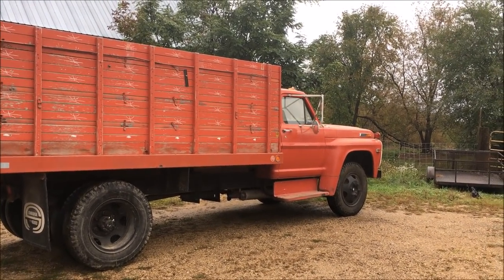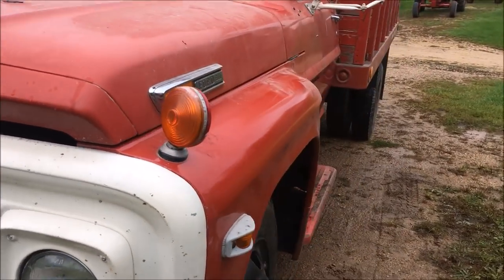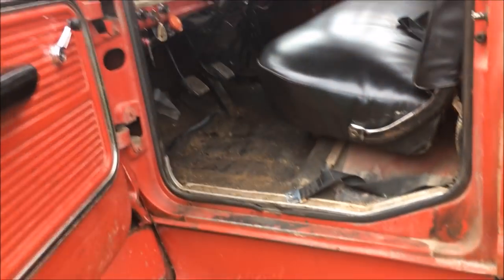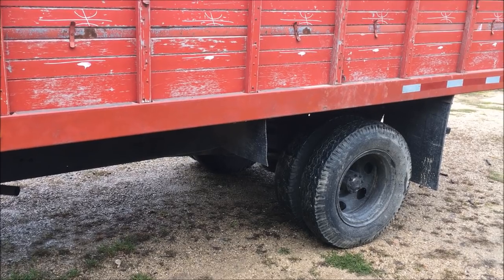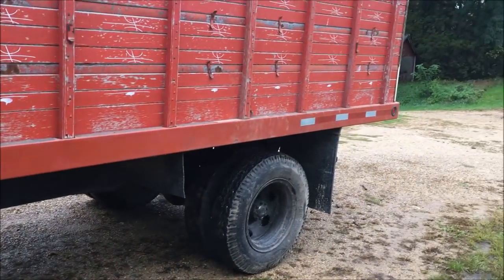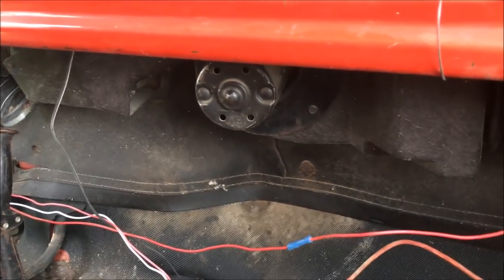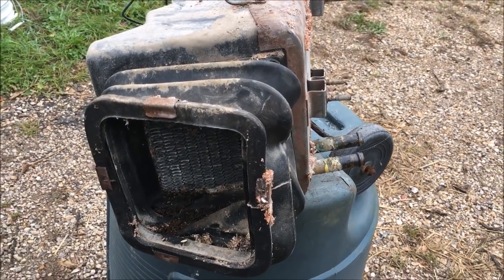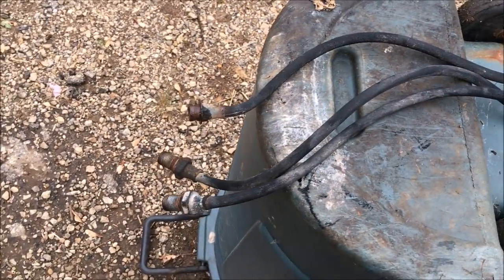1968 Ford F600 Grain Truck - Getting Ready for Harvest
Too wet to do anything else for at least the next week so I decided to do some work on my grain truck.